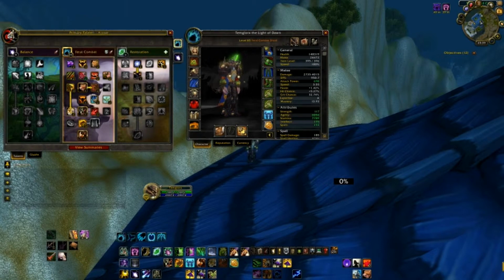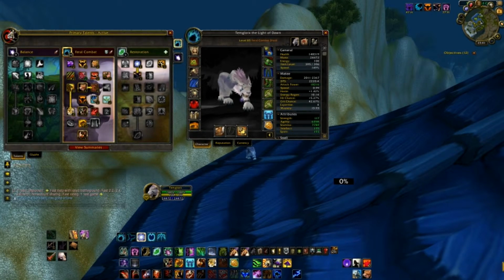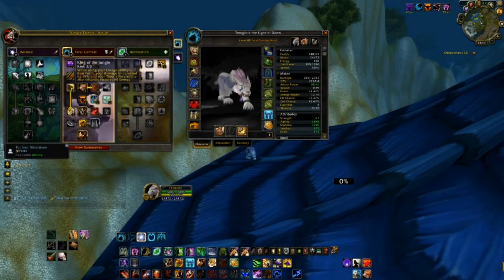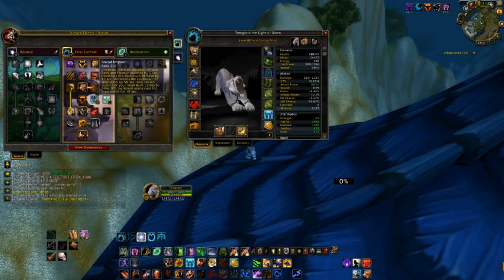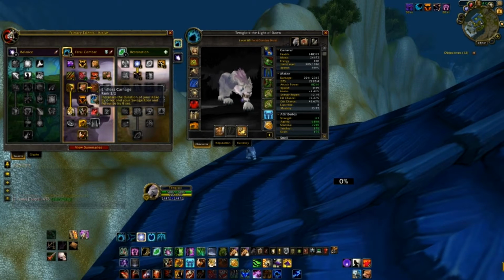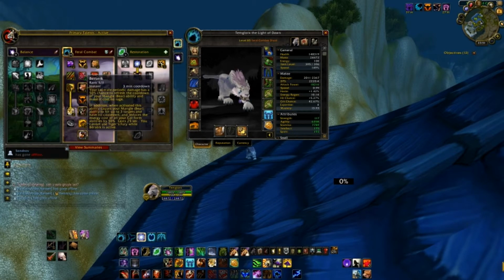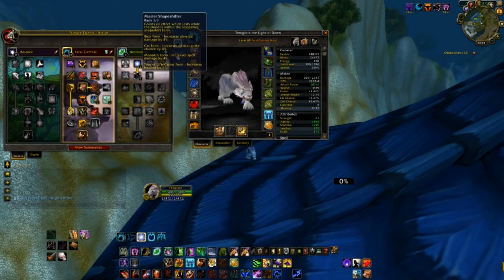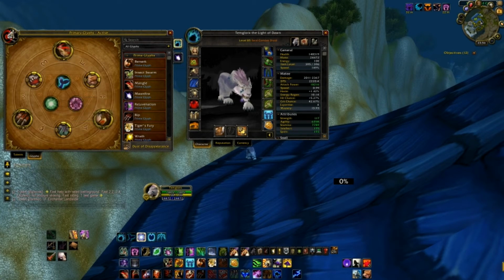World of Warcraft - Feral Druid PvP guide 4.3 -Part 2 {Talents and Glyphs}